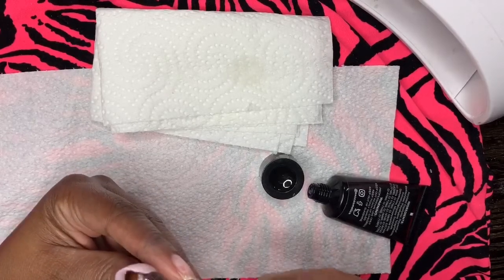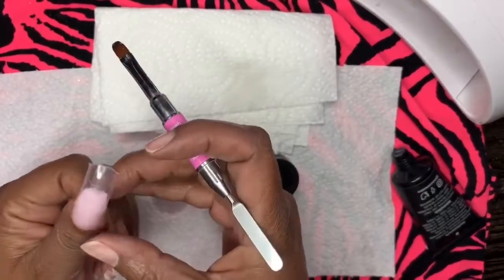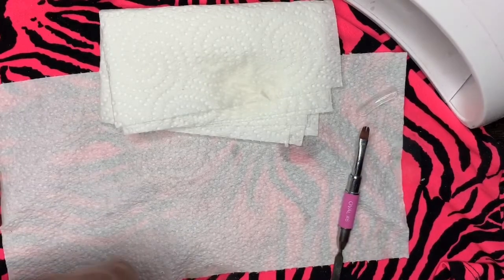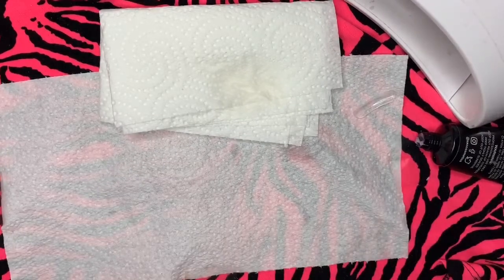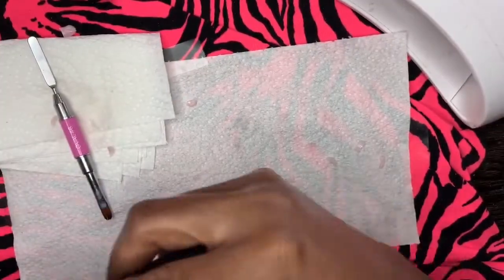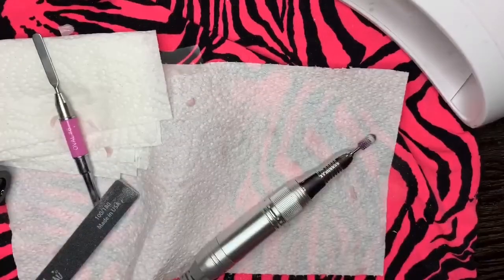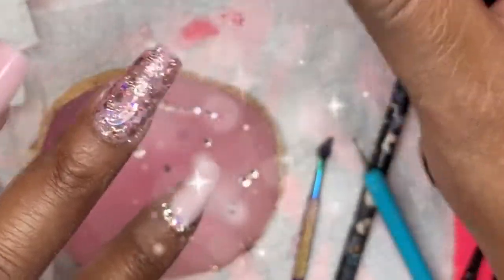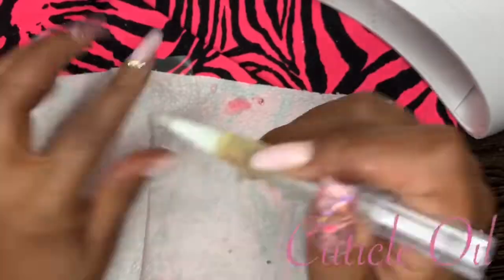Sparkle, Sparkle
Polygel Sparkle Nails. Polygel from Pink SXC cosmetics Pink kit.

Pink polygel